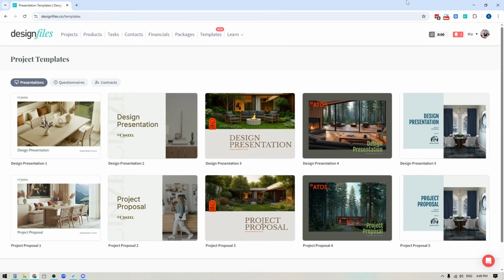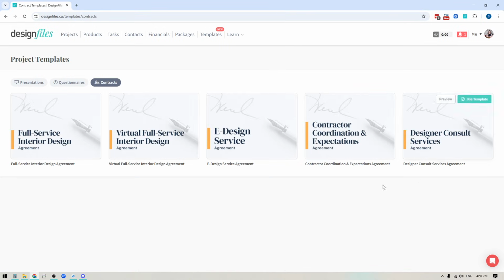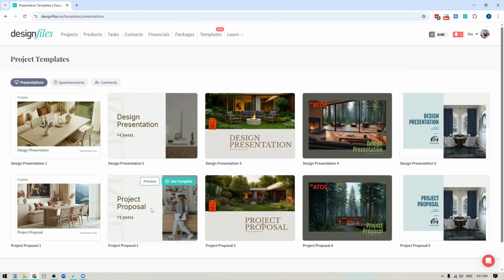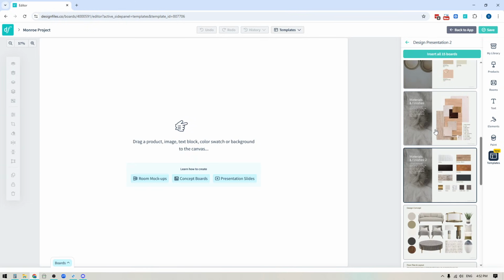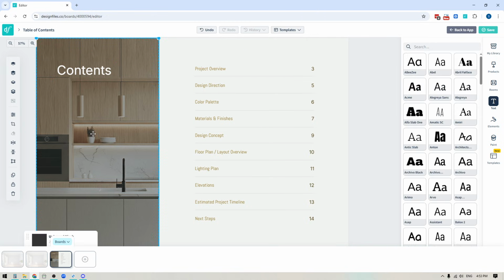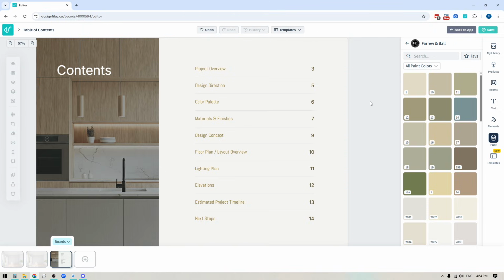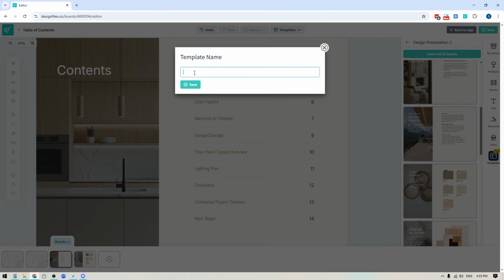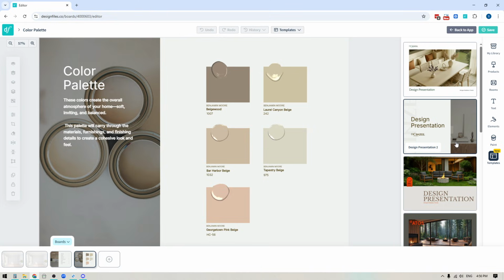DesignFiles.co - Template Hub + 10 Presentation Templates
New Interior Design Templates: Proposals, Presentations, Contracts, and Questionnaires
We are excited to introduce the Template Hub inside DesignFiles. This update includes 10 new plug-and-play templates for interior designers featuring 5 Project Proposal Templates and 5 Design Presentation Slide Templates. The Template Hub also includes Interior Design Contracts and Design Questionnaires that you can customize and reuse across projects.

These templates are designed to help interior designers save time and create professional proposals and presentations quickly. Customize every slide and document with your fonts, colors, brand style, and project images. The Template Hub will continue to grow with new templates including investment guides, company profiles, welcome kits, and more. Watch this walkthrough to learn how to access and use the templates in your projects.

Learn More About DesignFiles
DesignFiles is an interior design project management and visualization platform used by designers to create moodboards, design presentations, 3D floor plans, renderings, proposals, invoices, and detailed client deliverables. It helps streamline project communication, keep everything organized, and reduce admin work.